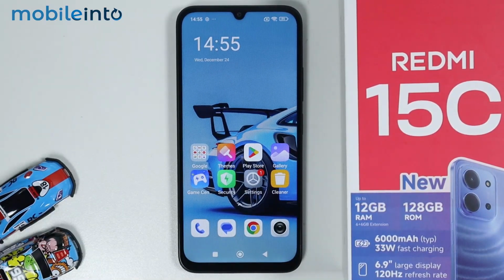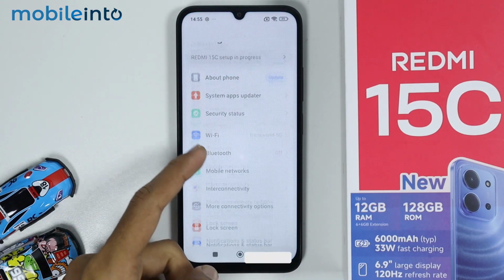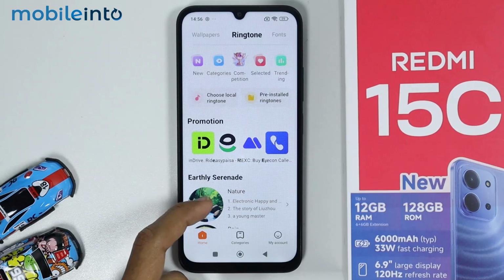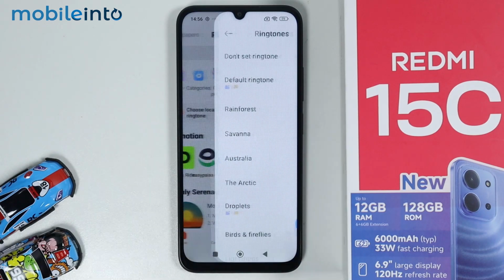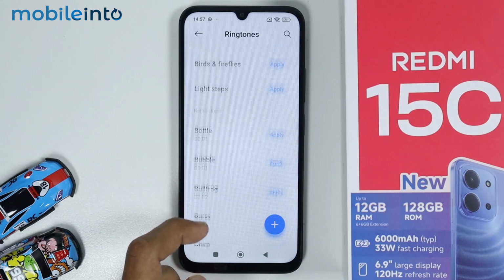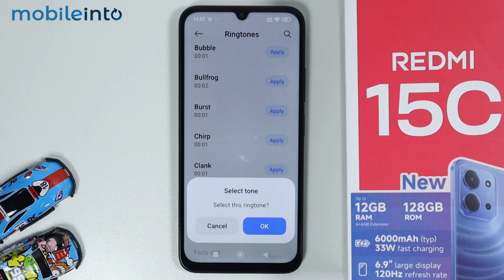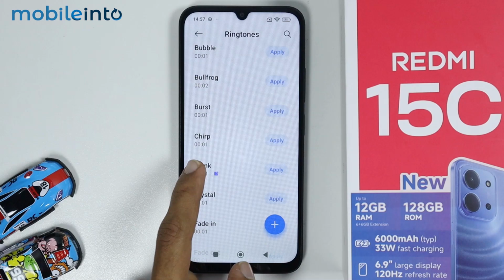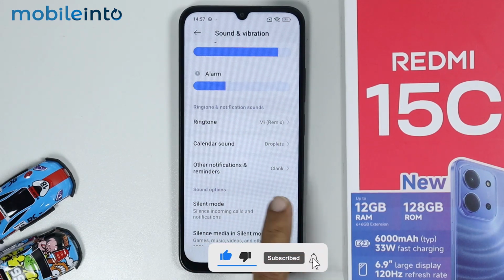How to Change Notification Sound in Redmi 15C - Notification Settings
In this video, we will learn how to set custom notification sound in Redmi 15c. If you want to change notification sound or find notification settings in Redmi 15c, follow these steps.